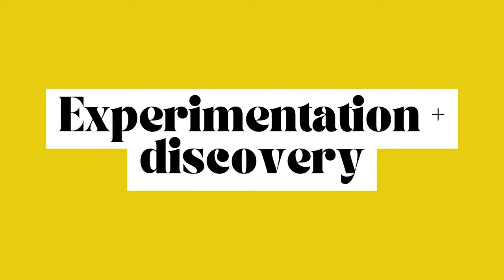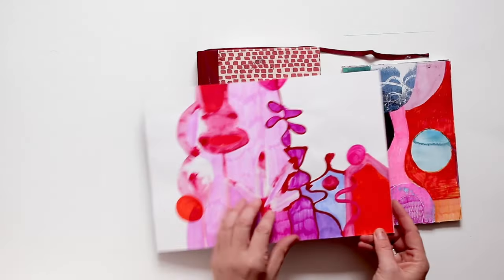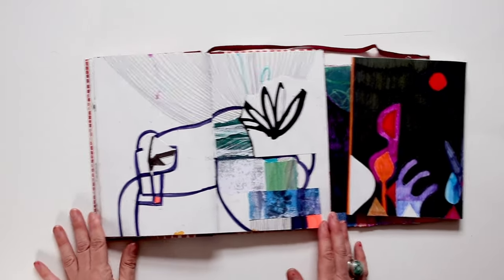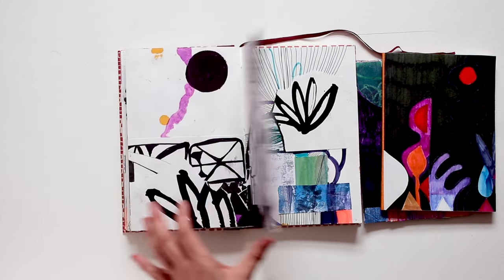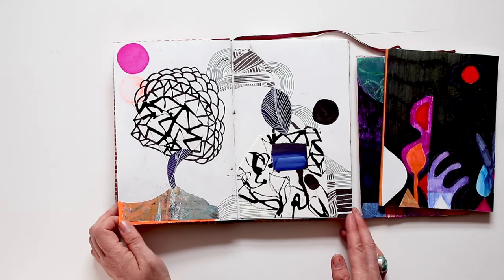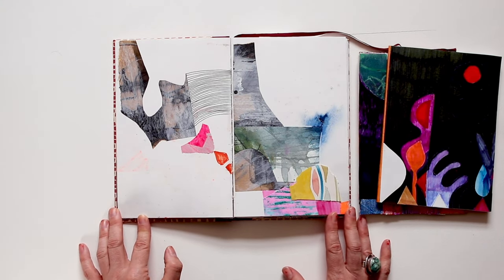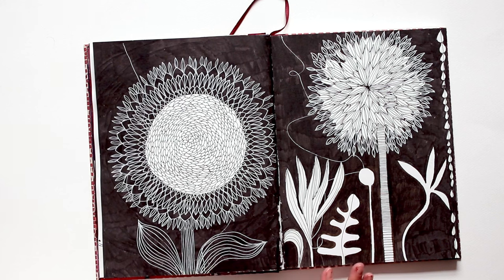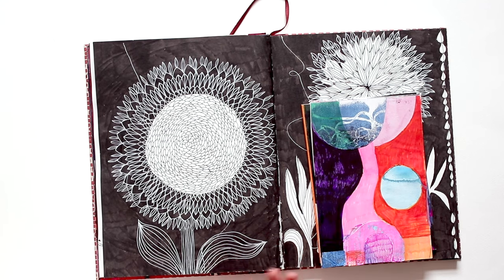Sketchbooks and the art making process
In this video I chat about he different stages in my art making process and share how my sketchbook practice helps me at every stage, you can read more about this on my art blog if you'd like to: